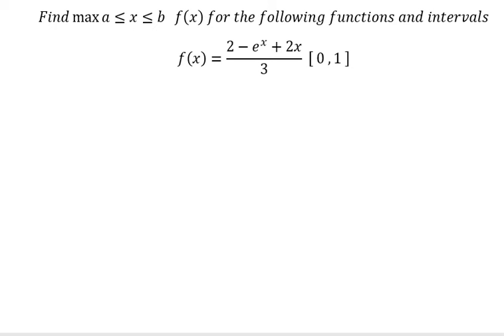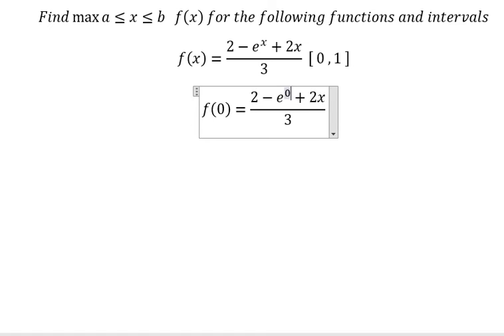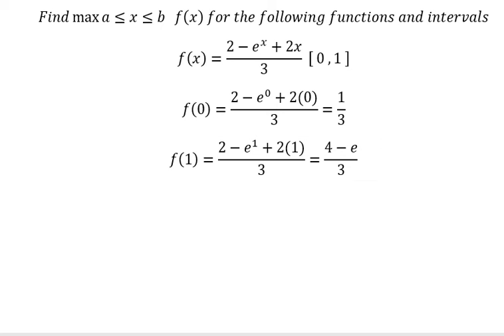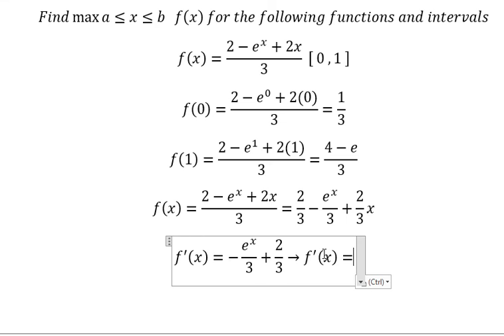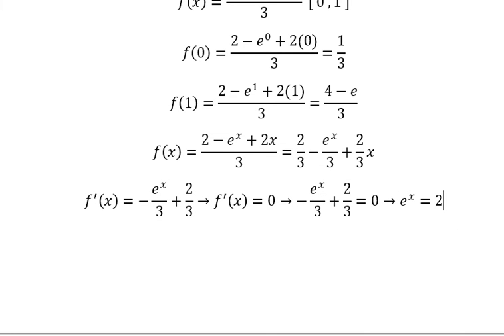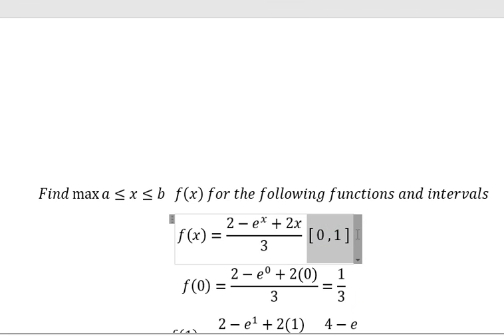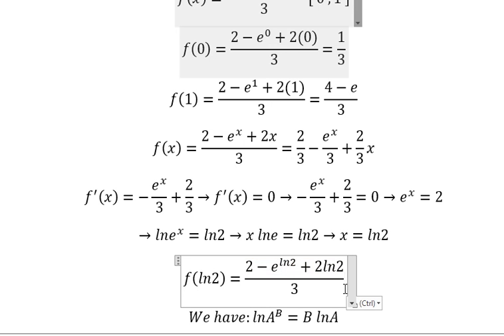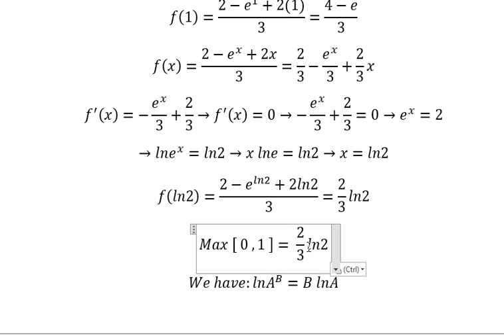Calculus: Find max⁡ a≤x≤b f(x) for the following functions and intervals f(x)=(2-e^x+2x)/3 [ 0 ,1 ]